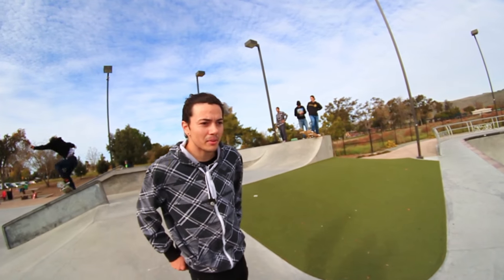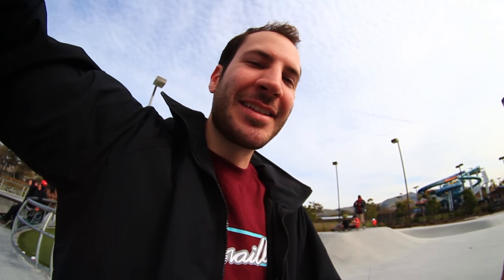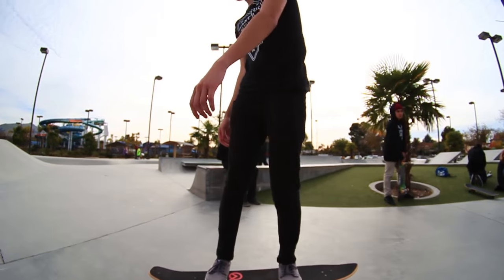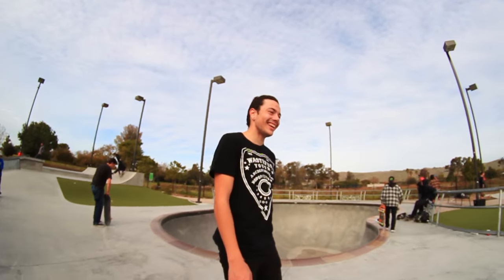TREFLIP ON A LONGBOARD!? | SKATEBOARD TRICKS ON A LONGBOARD EP 2